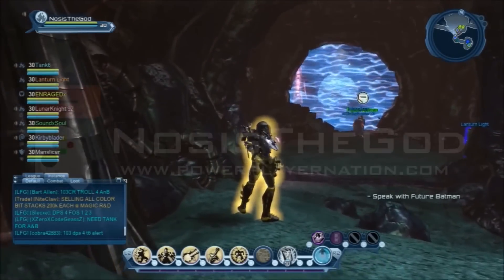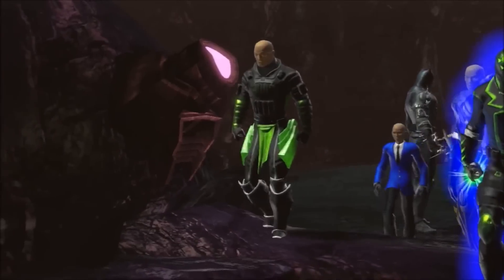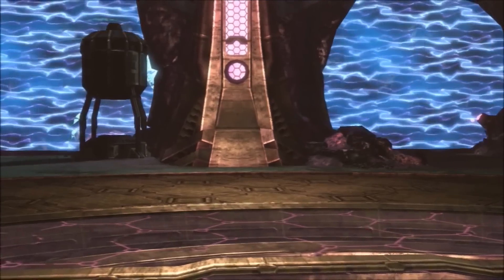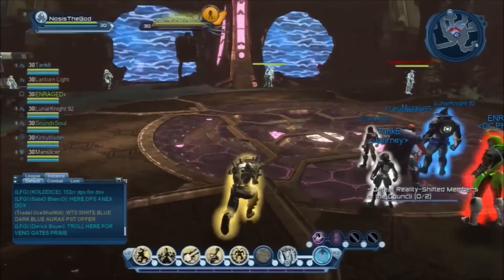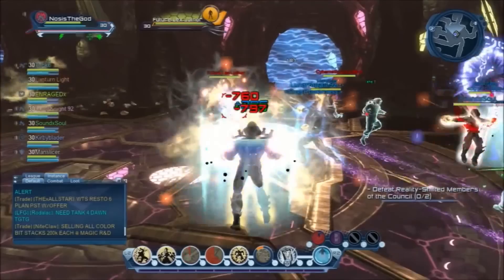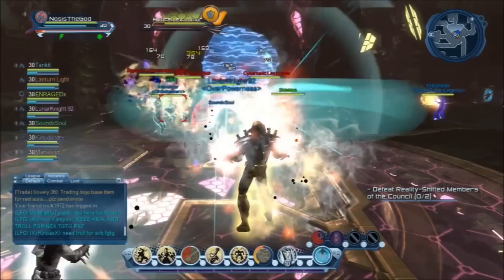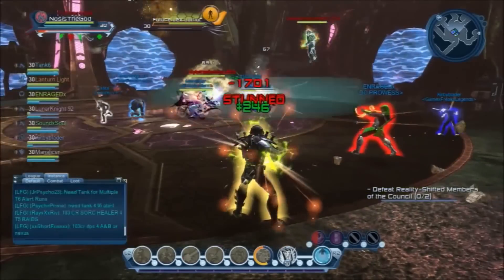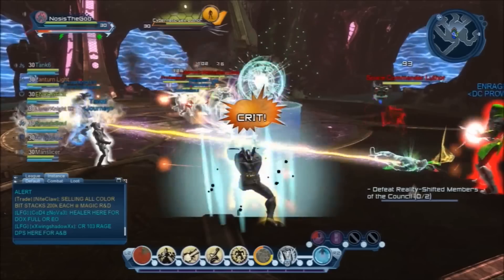DCUO - Game Update 45 Celestial Advanced Mechanics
The developers over at dc universe online are adding advanced mechanics to each of the power sets in the game. With game update 45 advanced mechanics will be added to Celestial. The Celestial advanced mechanics will reward players that use the celestial combos with increased damage.